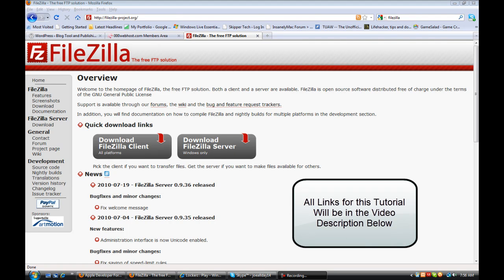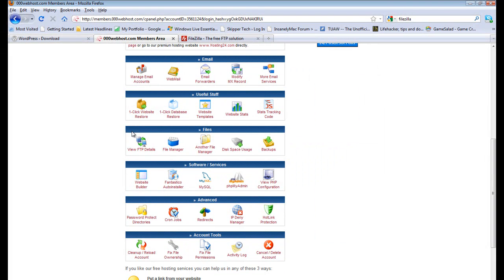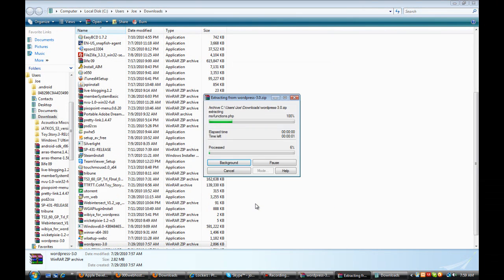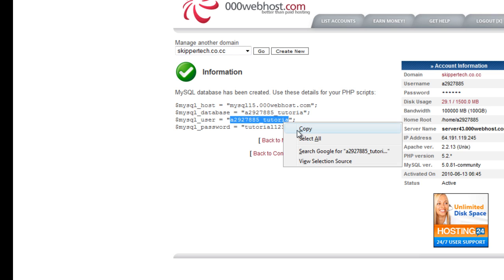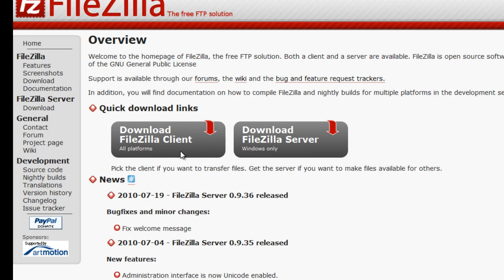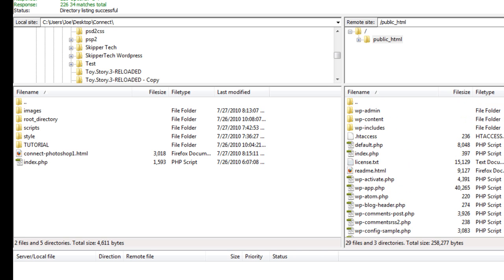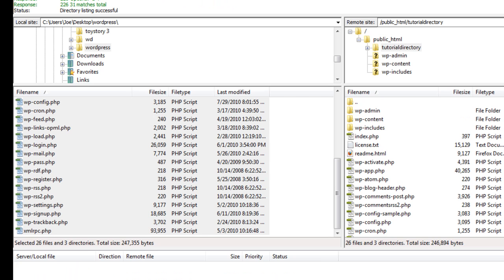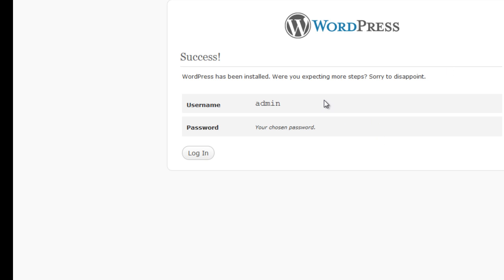How to Install Wordpress on your Website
Wordpress is a free Content Management System, and it is amazing. I use it on my site as well

- A Excellent free FTP Client , FTP Clients are needed to install Wordpress
- Free Web Host, A Web Host is needed to install Wordpress on

- This is were we installed Wordpress in the Tutorial, Feel Free to Mess with it, or Experiment, the Username: Admin Password: tutorial123